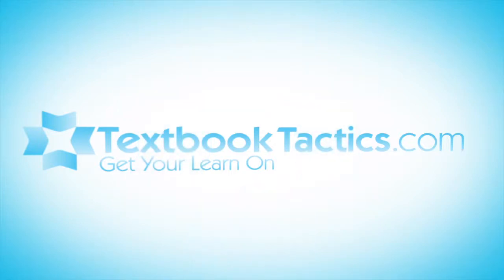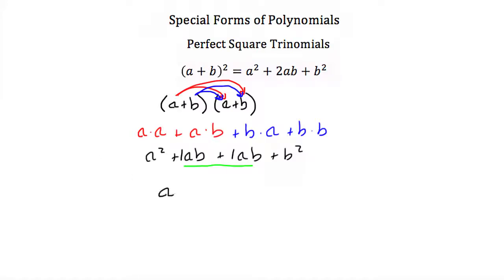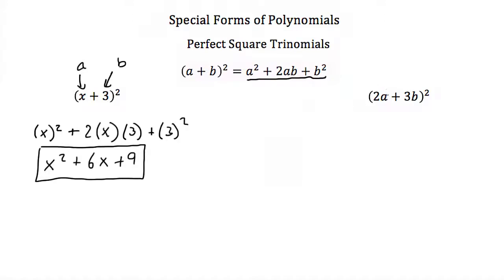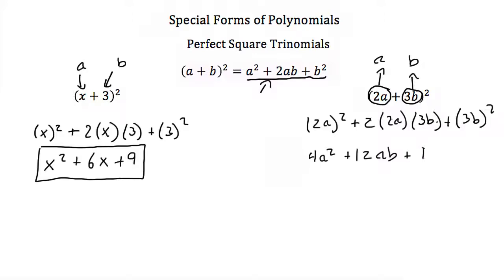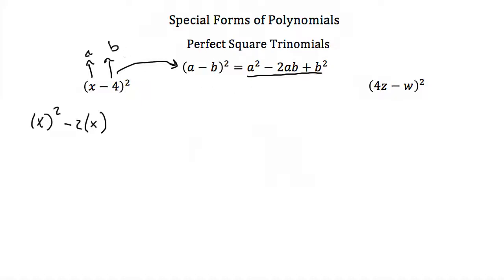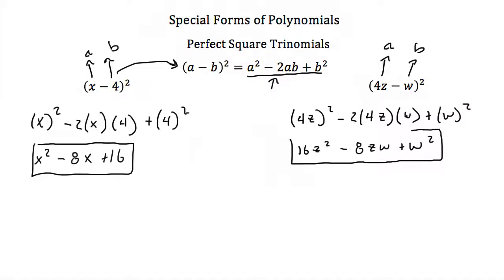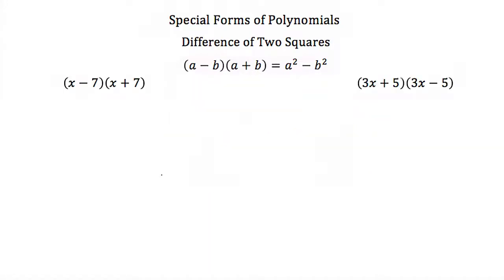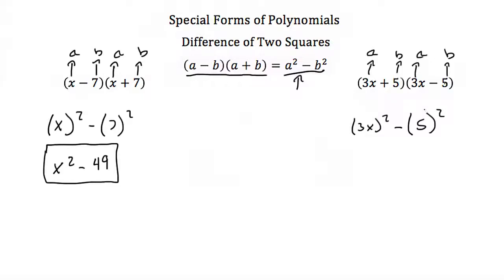Operations with Polynomials Special Products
Click show more for Video Description:

Operations with Polynomials Special Products: Evaluating the special forms of polynomial multiplication, Perfect Square Trinomials and the Difference of Two Squares.